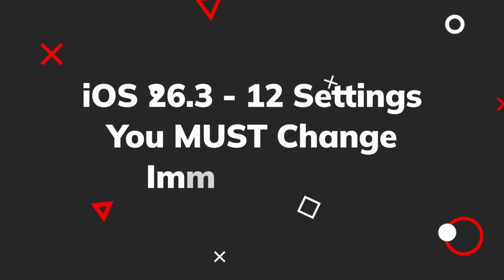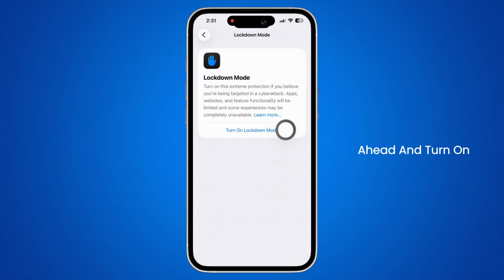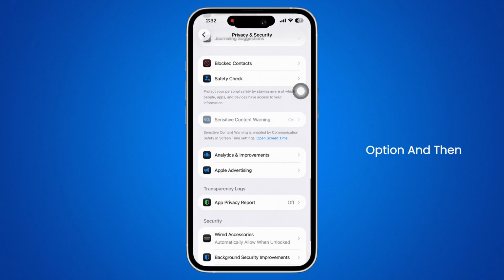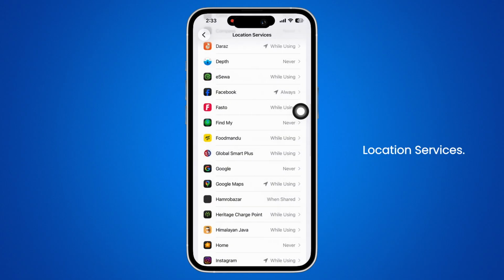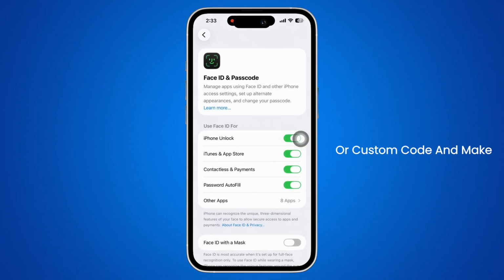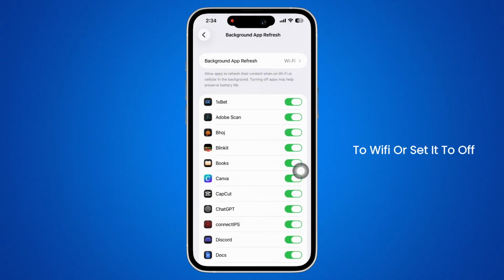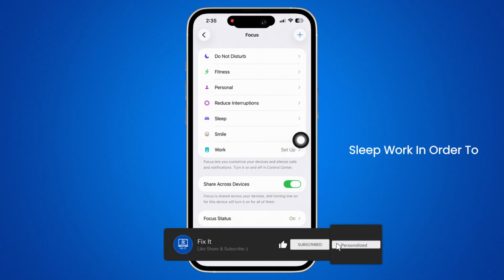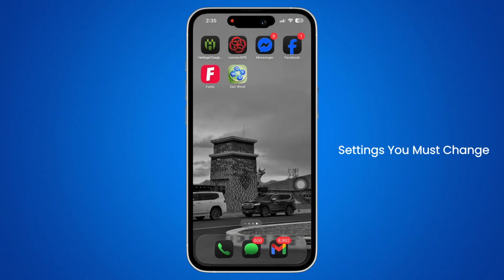iOS 26.3 - 12 Settings You MUST Change Immediately !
Just updated to iOS 26.3? 📱⚙️ Don’t miss these essential settings! In this step-by-step guide, we’ll show you the 12 iOS 26.3 settings you MUST change immediately to improve privacy, battery life, performance, and overall iPhone experience in 2025.

What You’ll Learn in This Video:
✅ 12 important iOS 26.3 settings to change right away
✅ Privacy and security tweaks to protect your data
✅ Battery-saving and performance optimization tips
✅ Hidden iPhone features most users overlook

Whether you want better battery life, stronger privacy, or a smoother iPhone experience, these must-change iOS settings will help you get the most out of your device after the latest update.